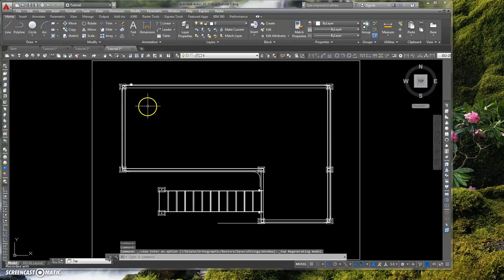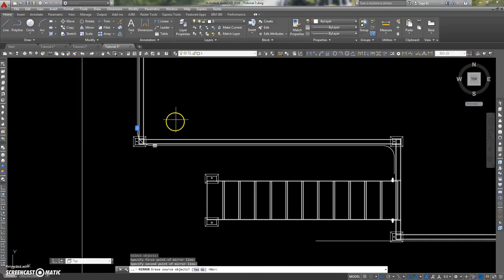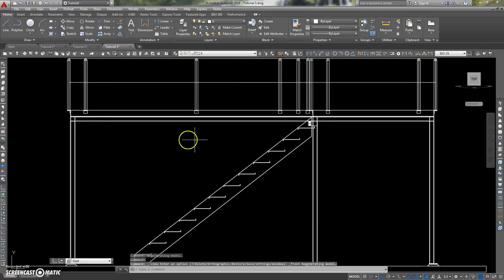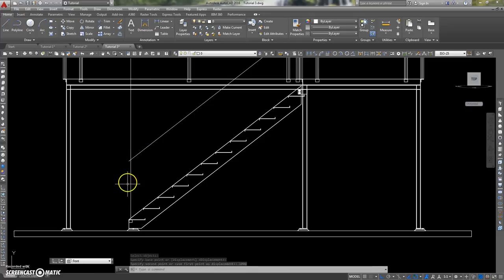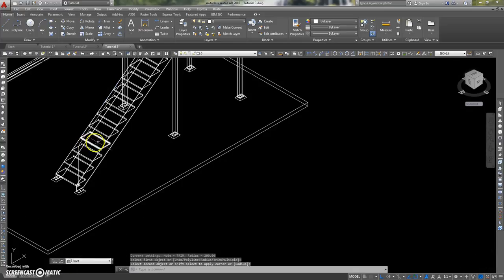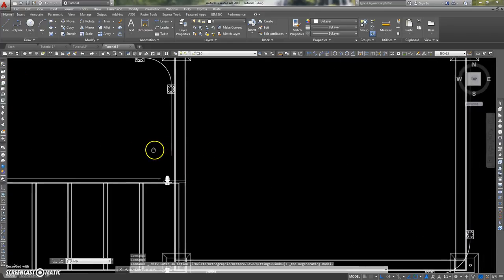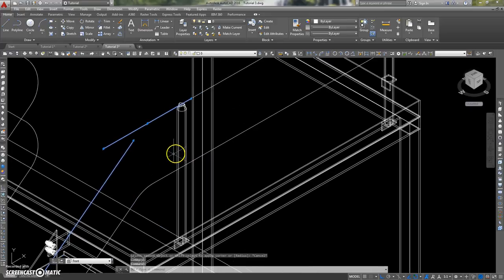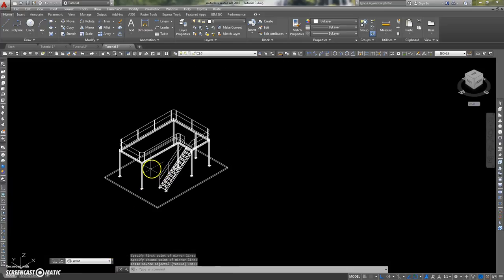Autocad Tutorial 11